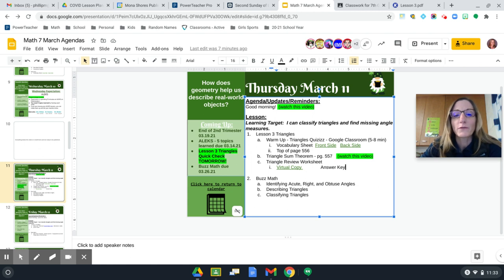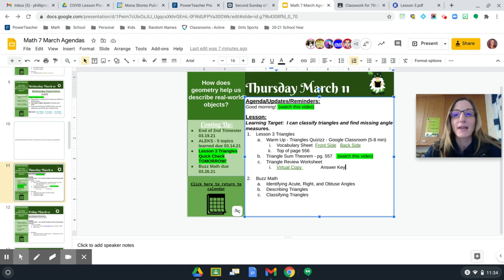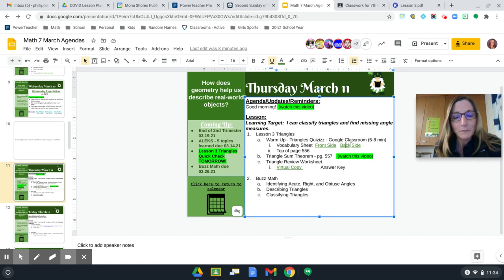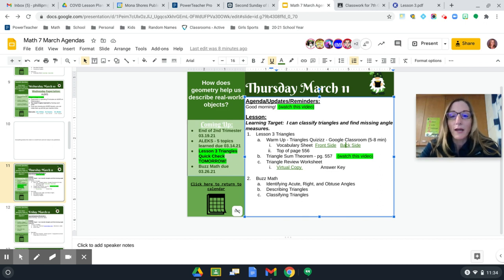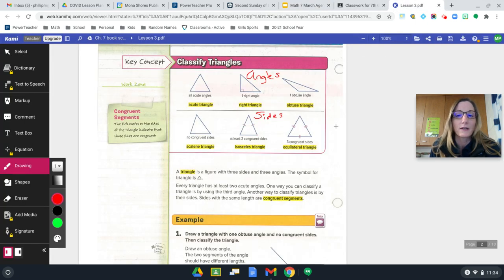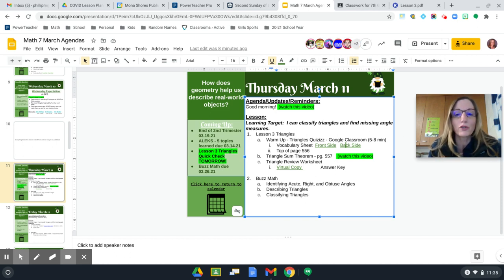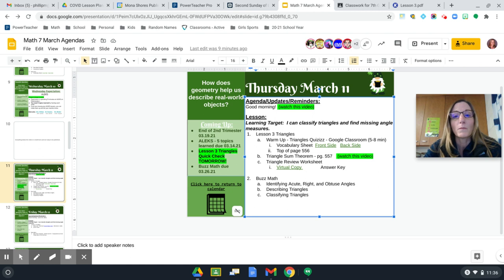Ch. 7 Lesson 3 Triangle Sum Theorem